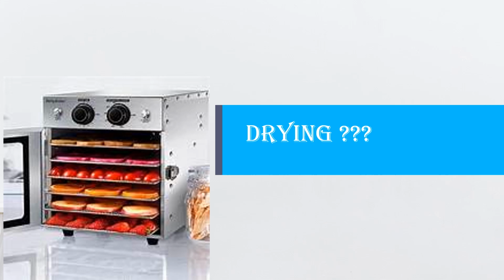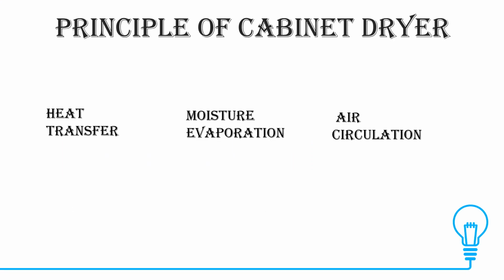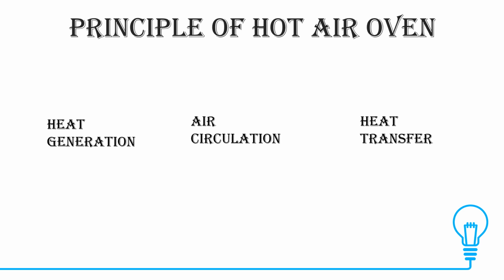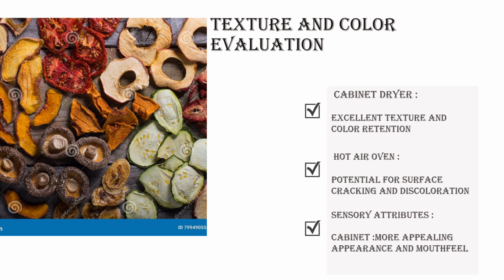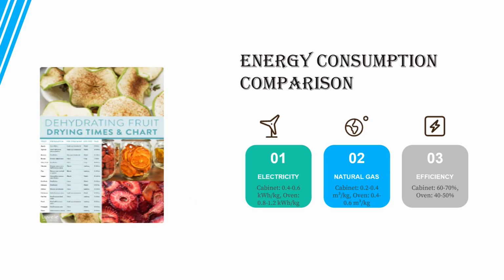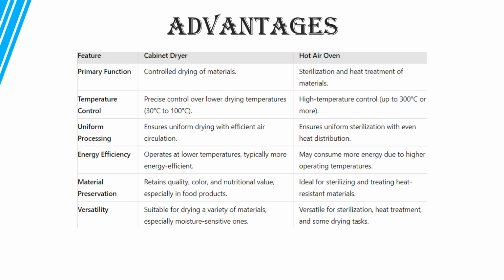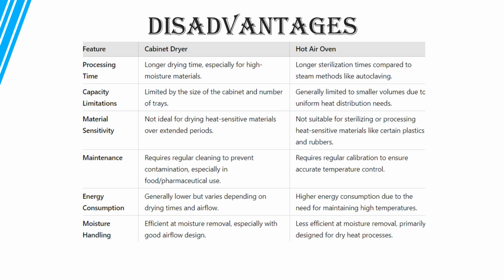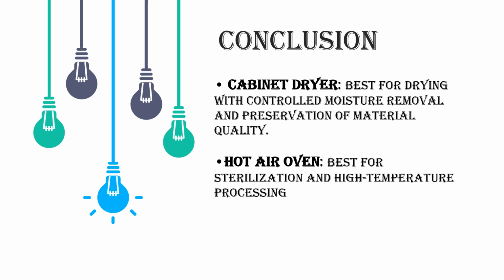DRYING TECHNIQUES - Cabinet Dryer & Hot Air Oven Dryer | Teena L. | MITADTU | Another Professor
Welcome to this informative seminar session at MIT School of Food Technology, MIT ADT University, Pune, organized as part of the Technical Seminar course. Coordinated by Dr. Sandip T. Gaikwad, this video showcases presentations by students on various topics in the field of food technology. Each student explores innovative research, emerging trends, and practical solutions in food processing, safety regulations, quality control, and sustainability. These seminars provide a platform for students to present their knowledge while offering valuable insights to viewers interested in the advancements shaping the food industry.